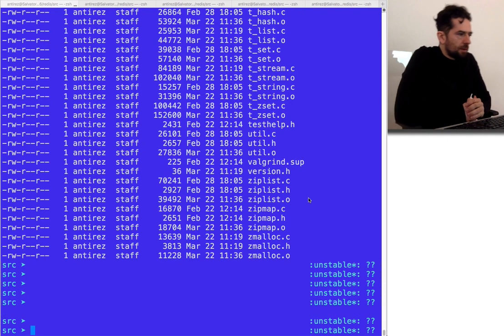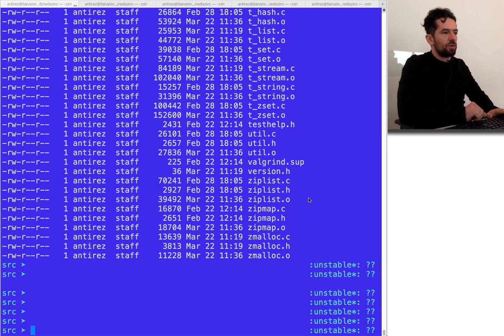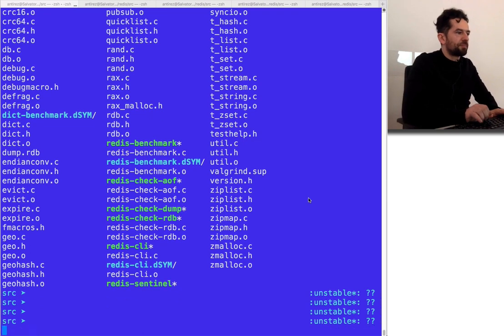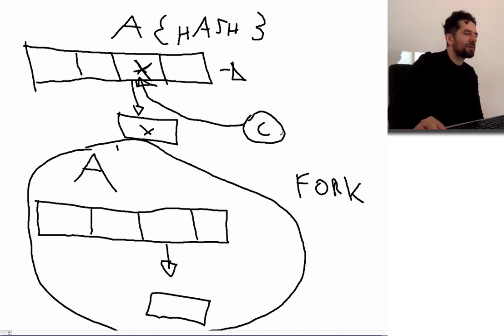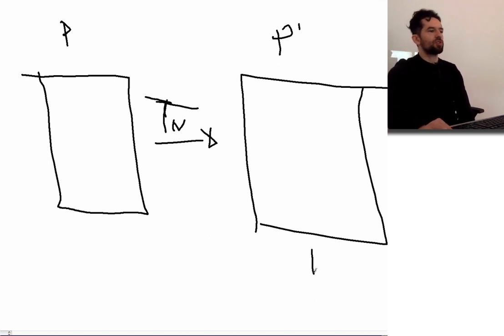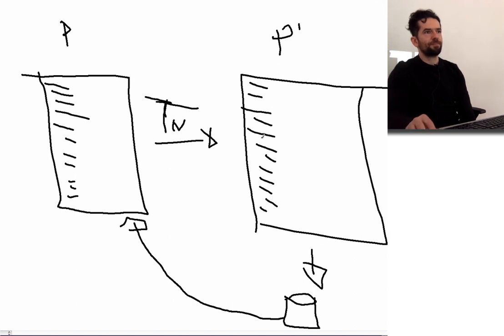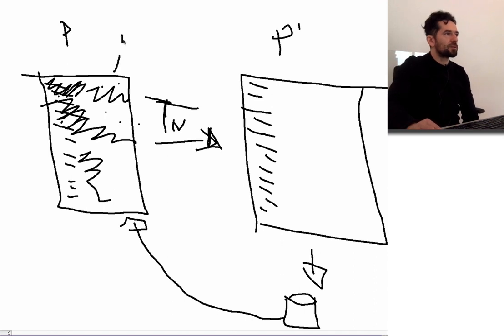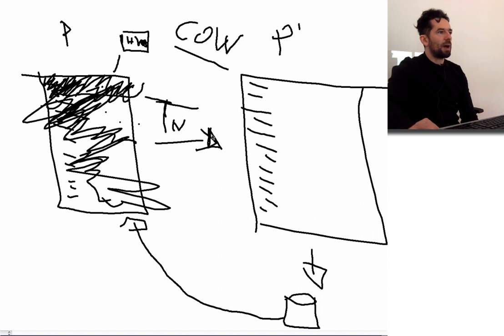Writing System Software 4: Redis fork() based persistence explained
Redis uses a singular way to replicate data on the disk copy, later used to restore the memory content after a restart. Such way involves using fork() to create a process having the same point-in-time dataset content as the main process, and then dumping everything in a sequential way to the disk. This video explains the details.